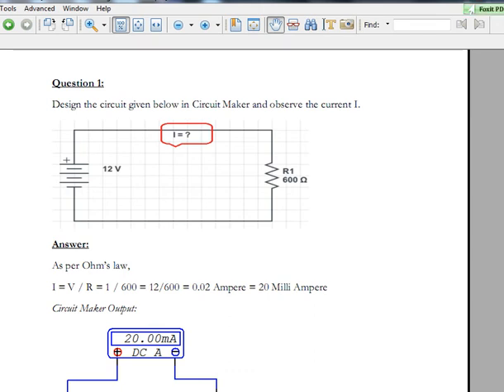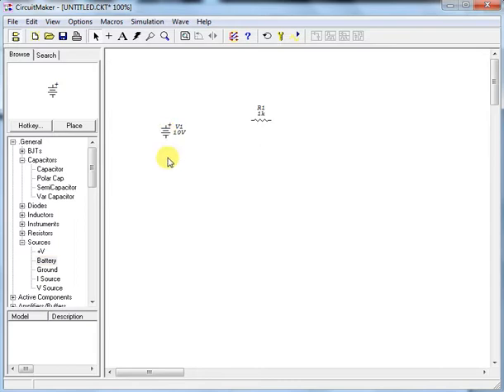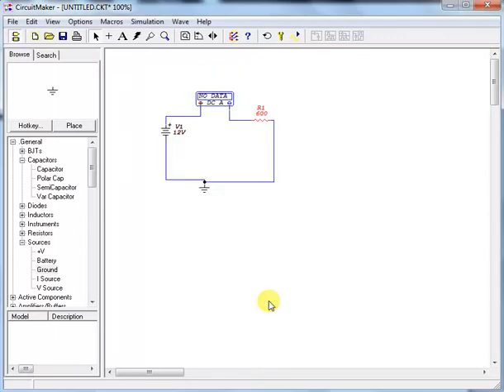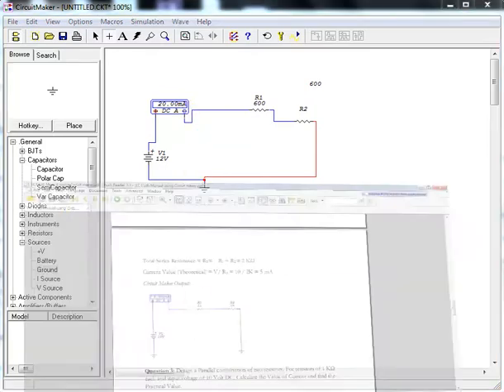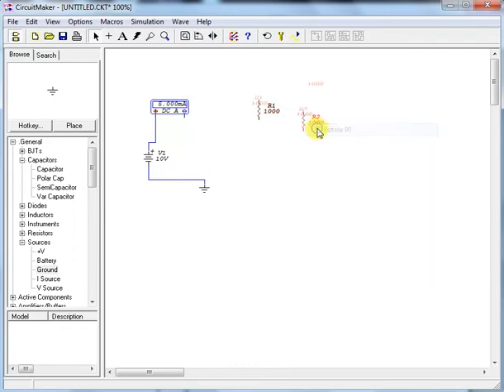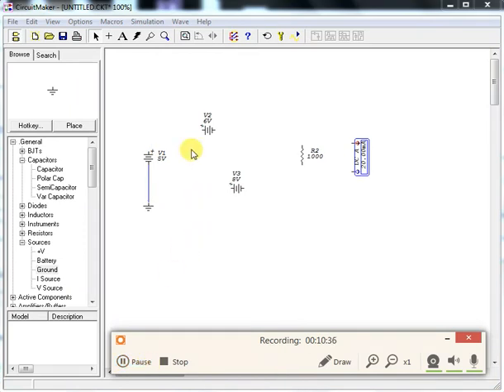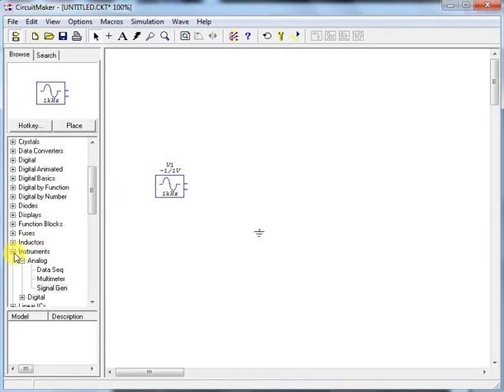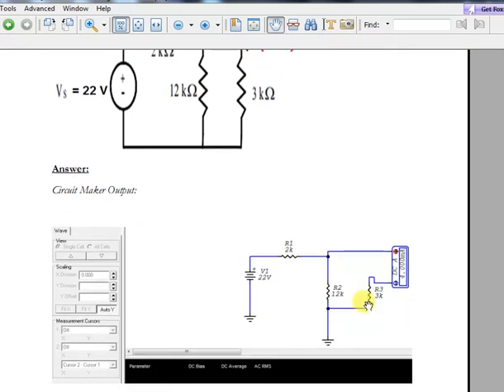Electronic Circuits Using CircuitMaker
Resistances in Series
Resistances in Parallel
Kirchhoff's Voltage Law
Ohm's Law
Rectifier Circuits